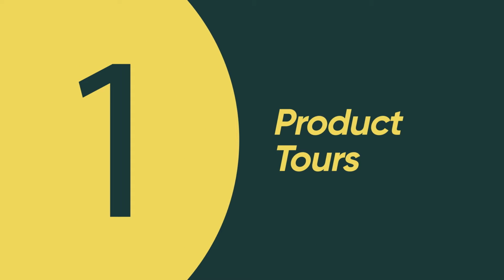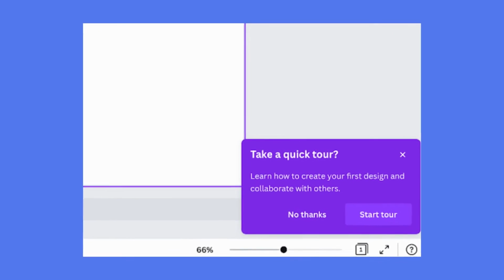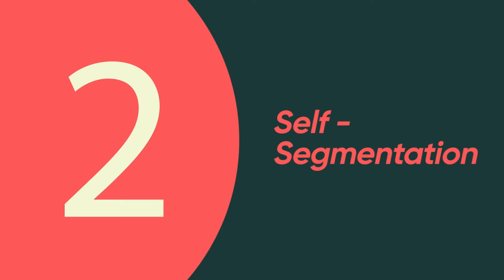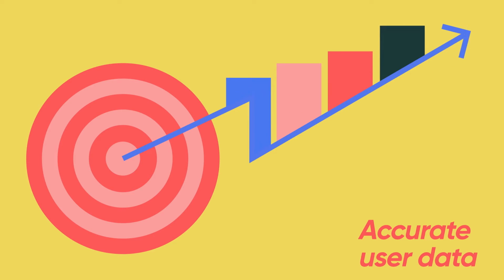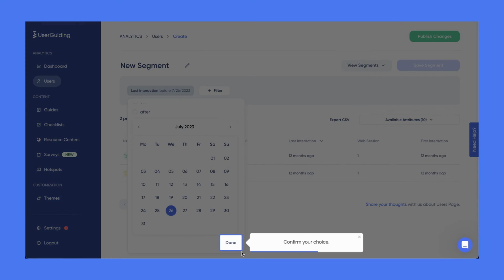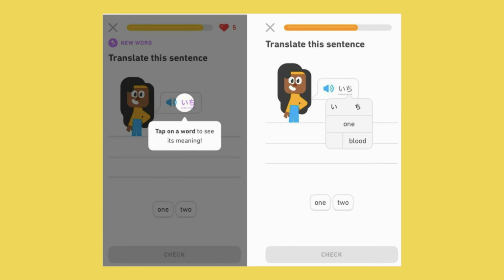Top Onboarding UX Patterns (+Examples)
🔍 In this 4-minute video: Discover the 6 TOP onboarding patterns that every UX designer needs to know! From product tours to tooltips, we are walking through each with real-world examples. Elevate your onboarding game now! 🚀

Check out our blog for the full article on user onboarding UX

📌  Chapters:
0:00 - Introduction
0:23 - The Traditional Onboarding UX Patterns
0:39 - The UserGuiding Way of Onboarding UX Patterns
1:10 - Product Tours & Example
1:30 - Self-Segmentation & Example
1:53 - Checklists & Example
2:16 - Interactive Guides & Example
2:50 - Hotspots & Tooltips & Examples
3:23 - Which Pattern You Should Use

📝 More about this video:
In this in-depth guide, Serra from UserGuiding breaks down the distinct onboarding UX patterns, dissecting them beyond traditional classifications, and introducing you to our two-pronged classification: tour onboarding and contextual onboarding. Here’s a deeper look at the highlighted UX patterns:

Product Tours: An initial guide to introduce users to the product or a specific feature. Contrary to popular opinion, product tours can be extremely effective if kept concise and user-friendly. Take, for example, Canva's beginner-friendly tours that introduce users to their platform in an engaging way.

Self-segmentation: A technique widely recognized and used by platforms like Netflix and Mailchimp. Self-segmentation aims to tailor the user experience based on user preferences, ensuring a customized journey. Additionally, it aids in gathering precise data from segmented users, making it a must-have for SaaS businesses.

Checklists: Adding a touch of gamification, checklists help users understand features interactively. Checklists not only make the learning process engaging but also ensure users familiarize themselves with the product’s functionalities, just like UserGuiding's onboarding checklist.

Interactive Guides: Going a step beyond product tours, interactive guides are immersive and often gamified, facilitating users to interact with the product as they learn. These guides capitalize on muscle memory, ensuring users remember and effectively utilize features, illustrated by our in-app surveys feature guide.

Hotspots & Tooltips: These are subtle yet powerful tools. While tooltips offer quick tips within the UI, hotspots elevate their visibility with attention-grabbing blinking dots. They’re quintessential for contextual onboarding, ensuring that users aren’t overwhelmed, as demonstrated effectively by platforms like Zakeke and Duolingo.

Determine which onboarding patterns resonate most with your product and audience. Remember, the key isn't just to use these patterns but to strike the right balance, continuously testing and refining for the best user experience. Dive into this guide, and don't forget to explore more on our blog for a comprehensive understanding.